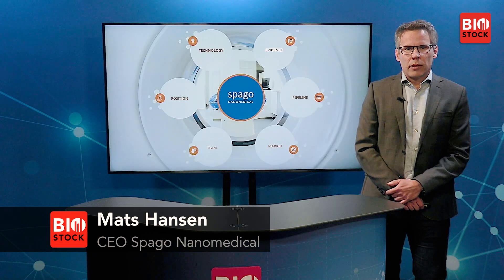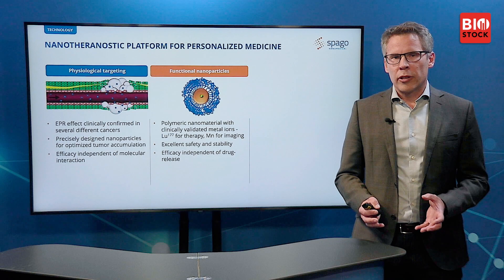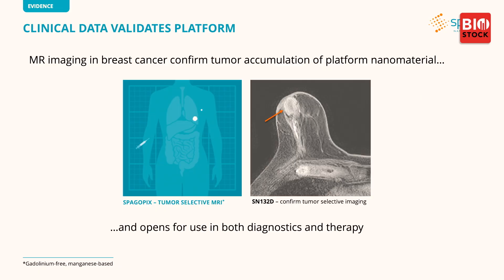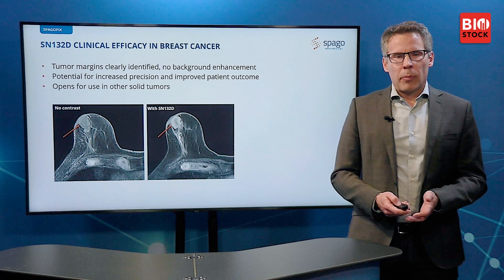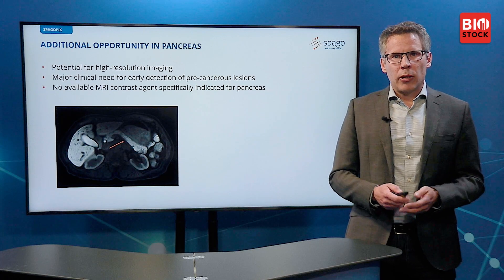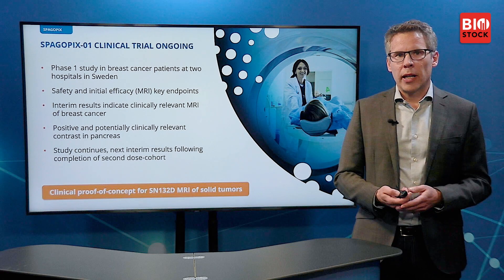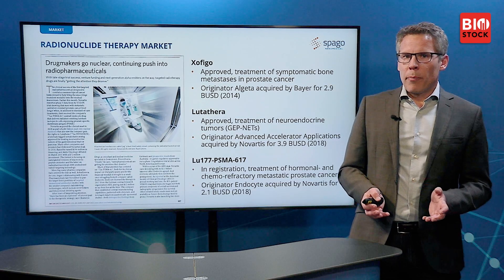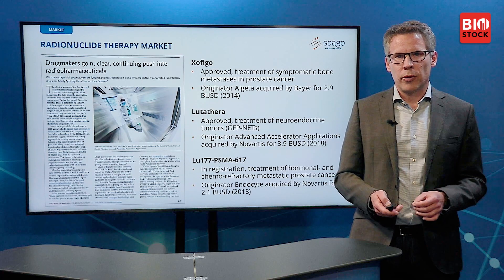BioStock Life Science Summit 2021 | Spago Nanomedical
CEO Mats Hansen presents Spago Nanomedical at the fall edition of BioStock Life Science Summit 2021.

00:00 Welcome
00:21 Spago Nanomedical in brief
00:44 A nanotheranostic platform
01:44 Clinical data validates the platform
02:22 Overview of the pipeline
03:22 SpagoPix - SN132D
05:06 The clinical trial SPAGOPIX-01
06:19 Tumorad - SN201
07:58 SN201 towards clinical trial
09:37 The radionuclide therapy market
10:28 Value drivers
11:40 Q&A